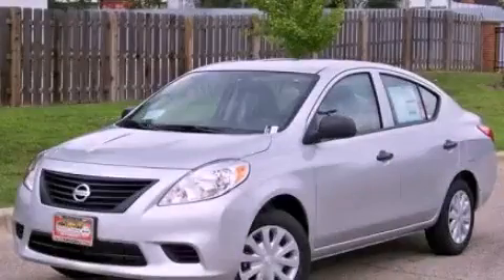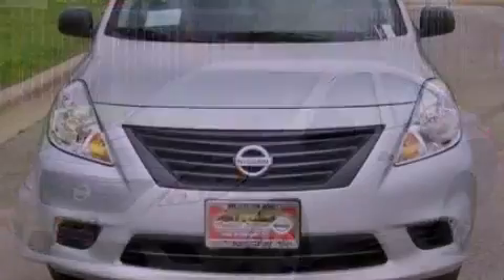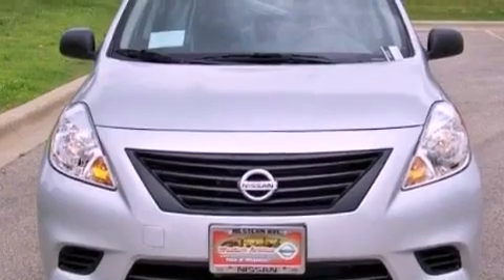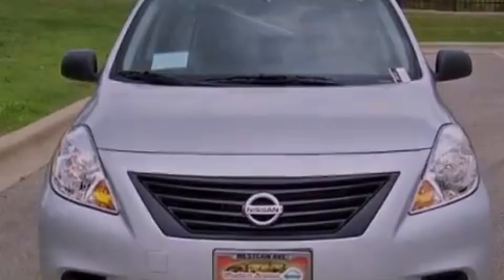2013 Versa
Year : 2013
 Make :
 Model : Versa
 Engine : 1.6L I4
 Trans . : Variable

 Miles : 10

 2013       Versa